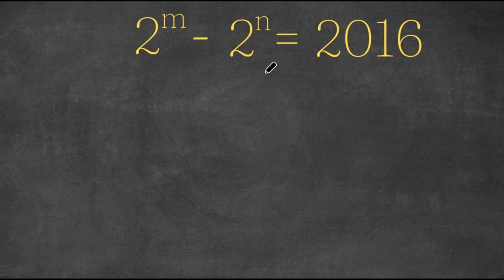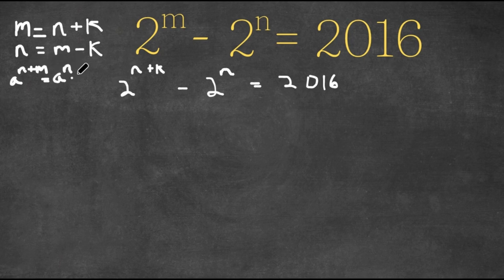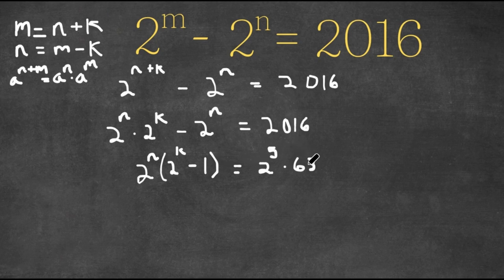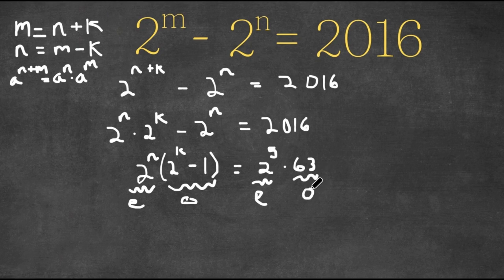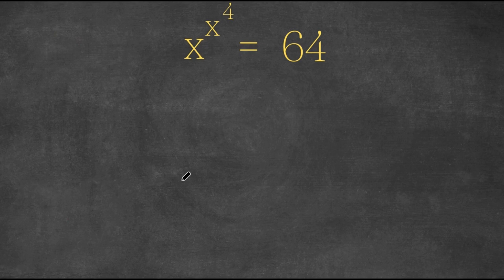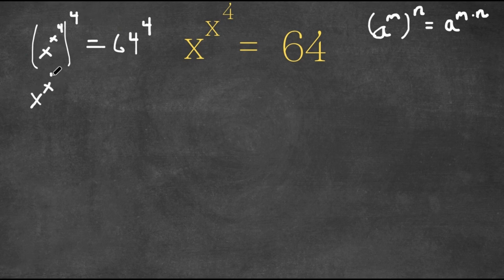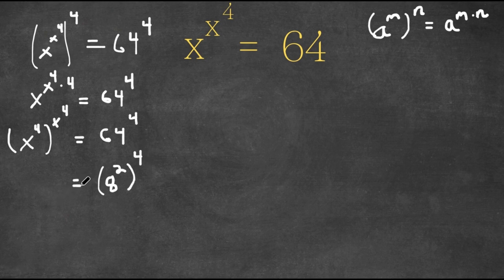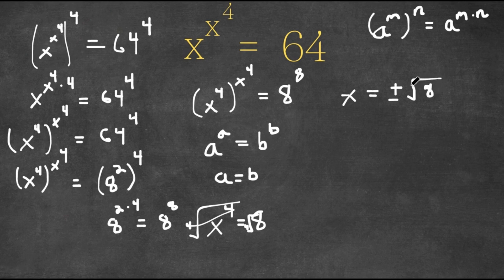Hardest SAT Problem To Ever Exist | 99.99% Fail To Solve